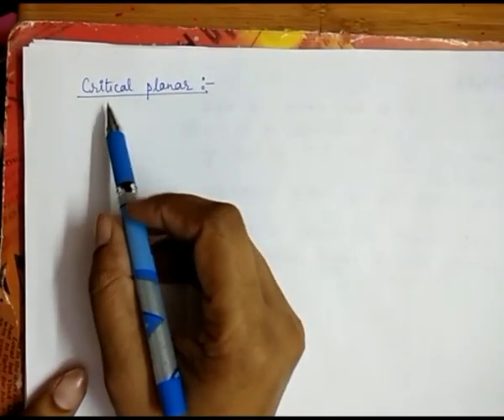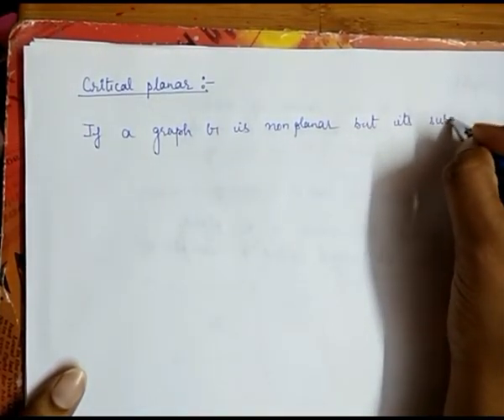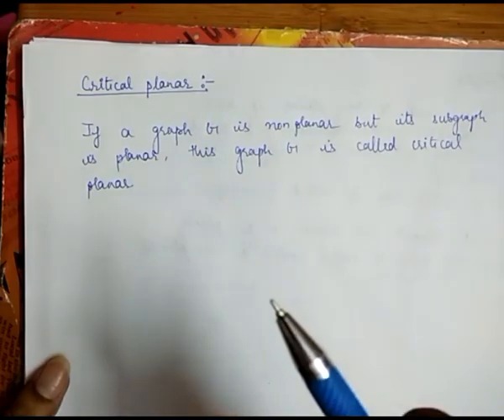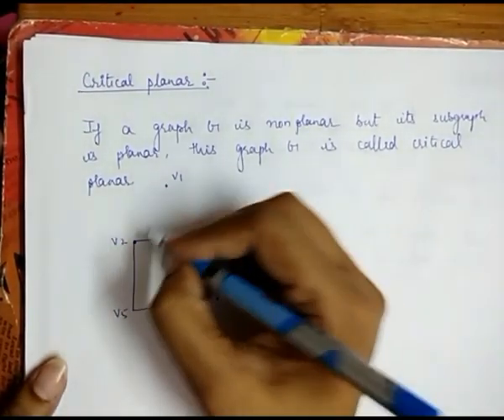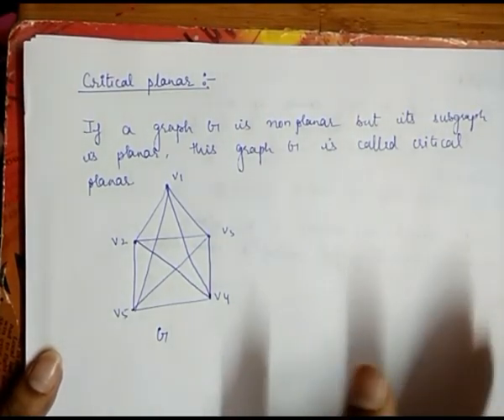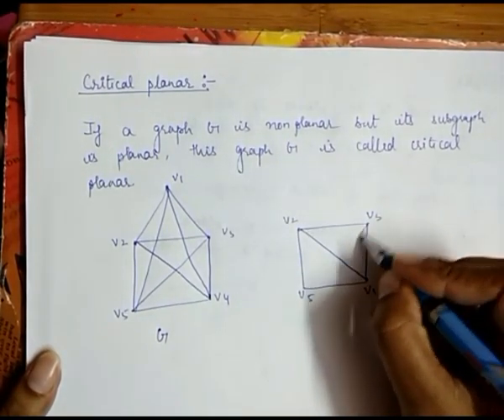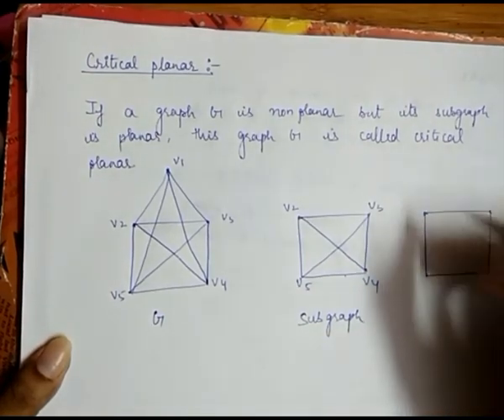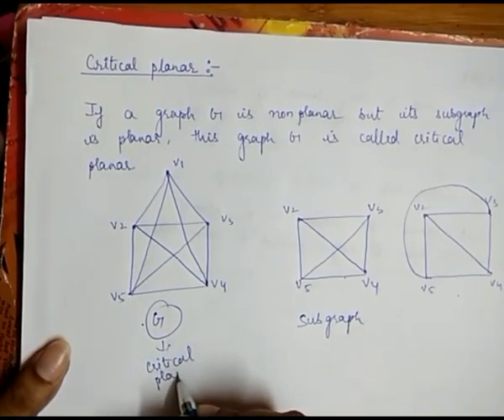31. Critical Planar Graph with example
This video explain about critical planar graph with the help of example.